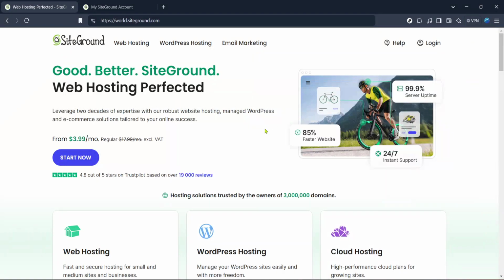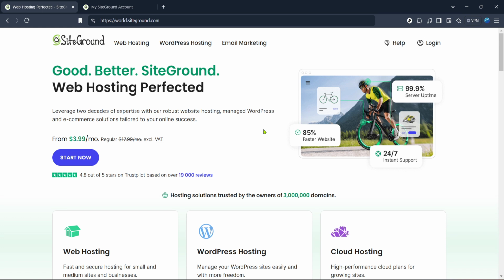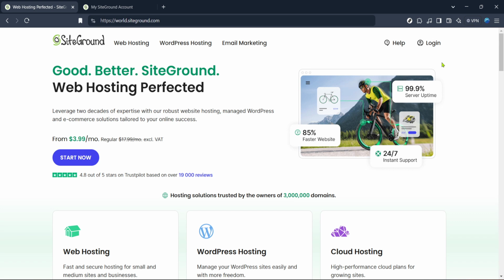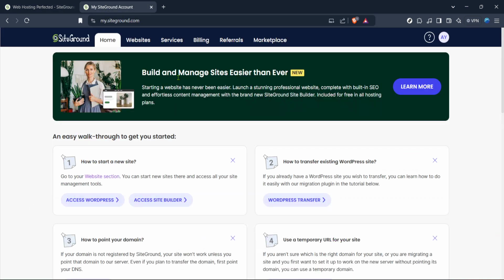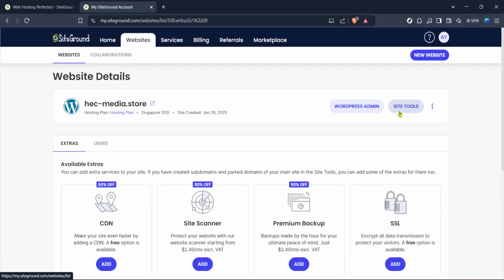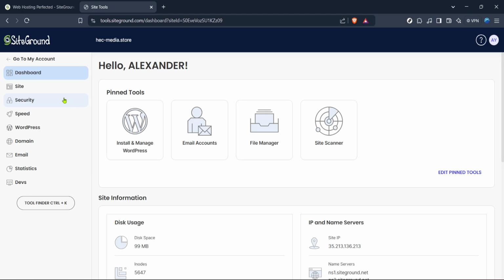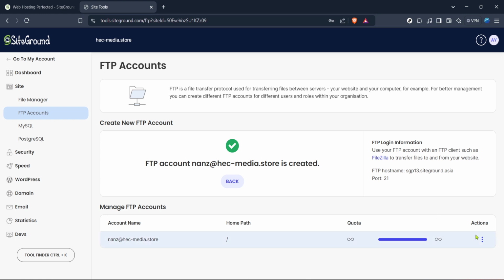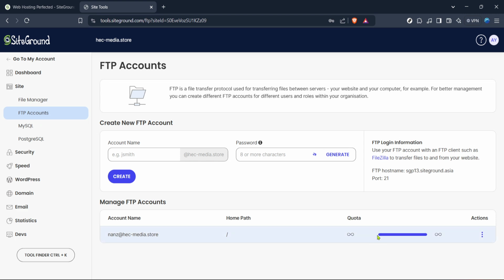How to Set Up Siteground Ftp - Easy Setup! (Full 2025 Guide)